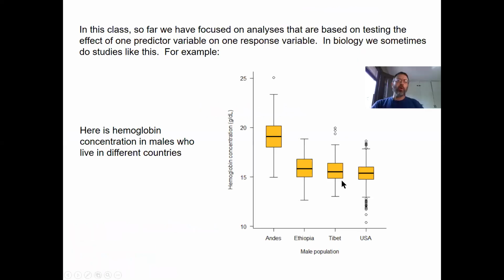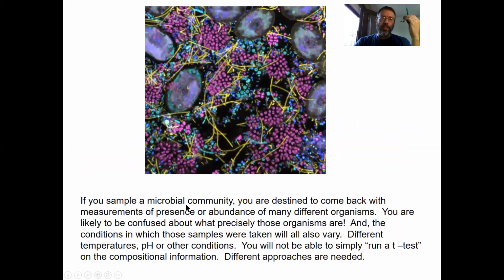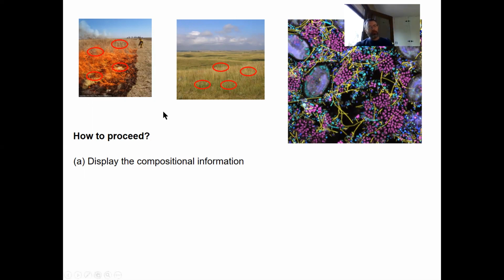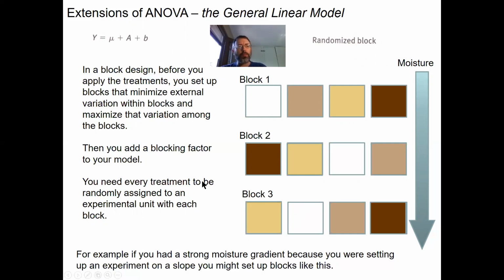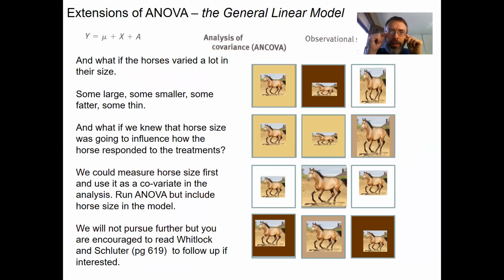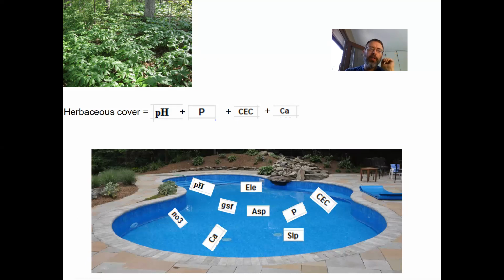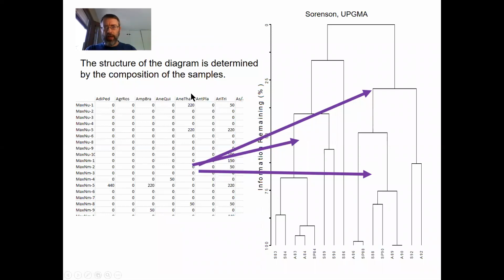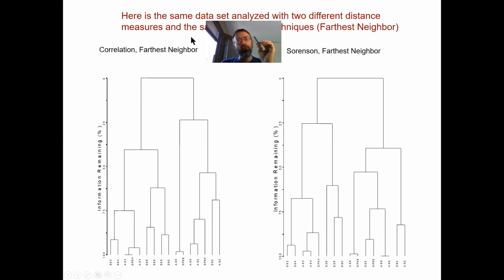Data Analysis in R: An introduction to Multivariate Methods.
Recorded in 2020 during COVID Lockdown.  Purpose is a broad, general, overview of multivariate statistical methods.